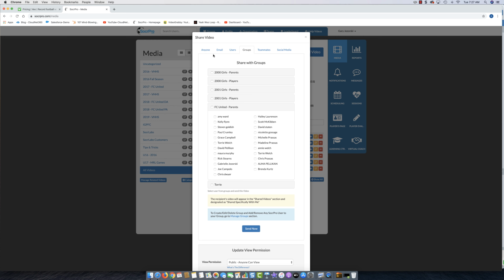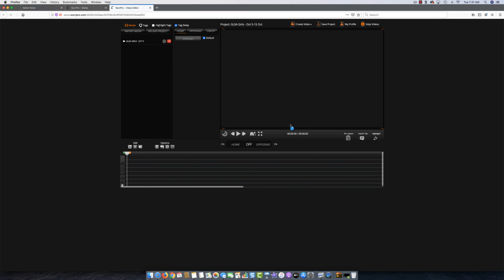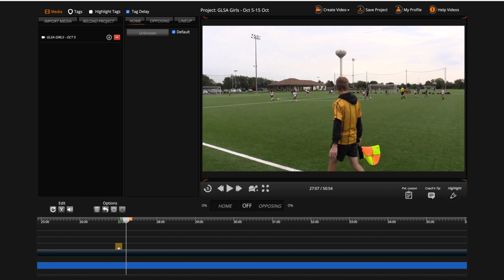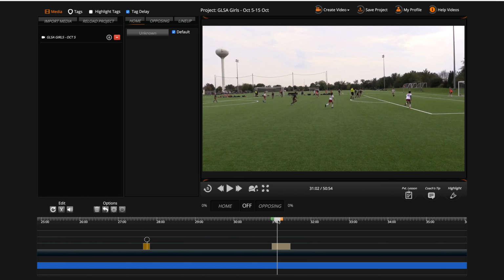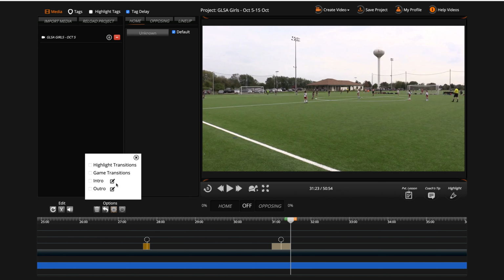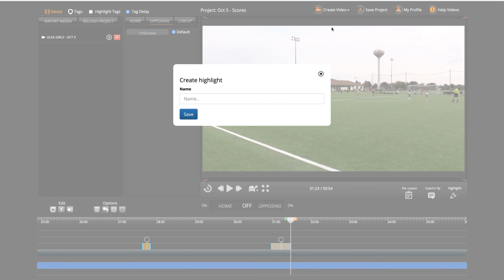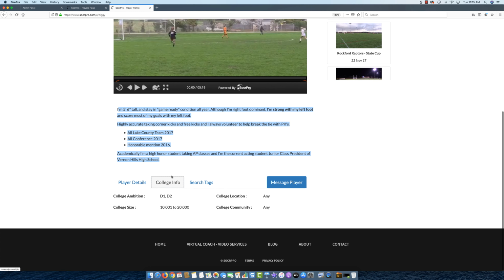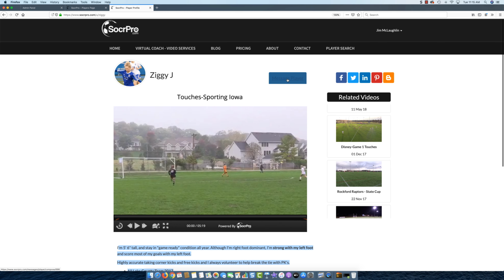Sharing HUGE Soccer Videos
- Sharing massive game videos with others to view is easy (hint: Youtube) but what happens when someone else wants to use your video for making soccer highlight videos or soccer coaching videos? The problem is now solved in 1 simple click